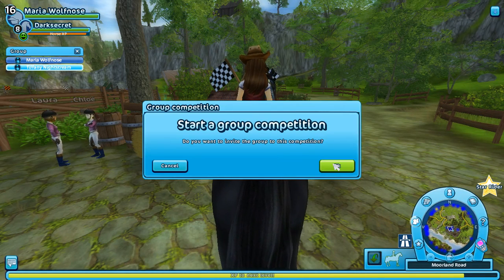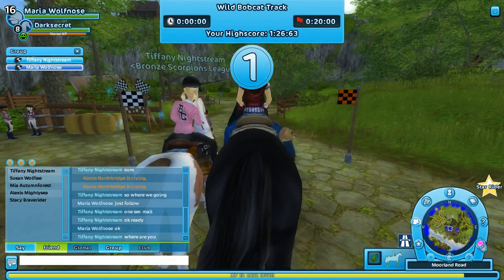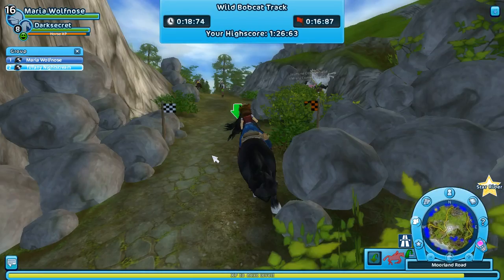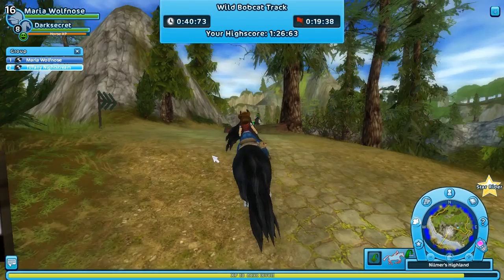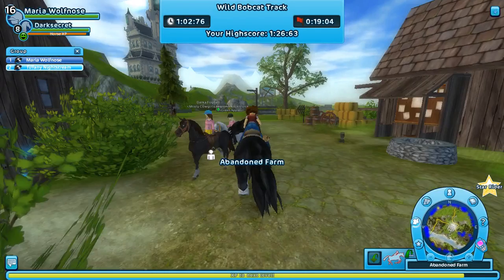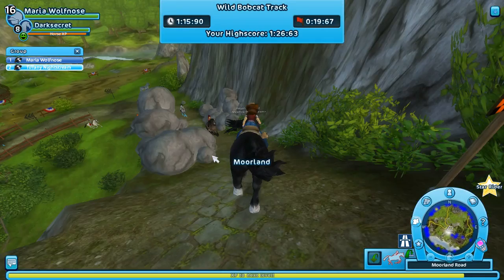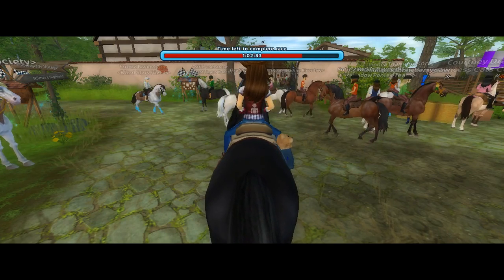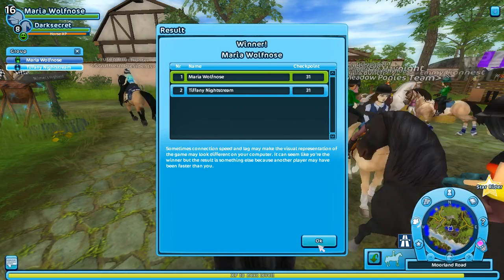star stable race in moorland on a different track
I know I have done a race in moorland but this is a different track.